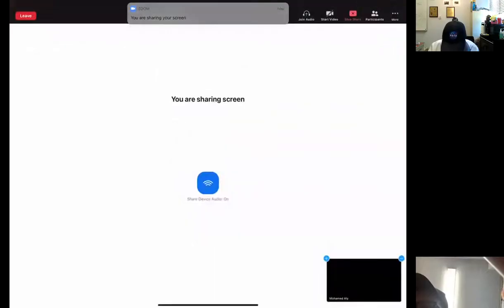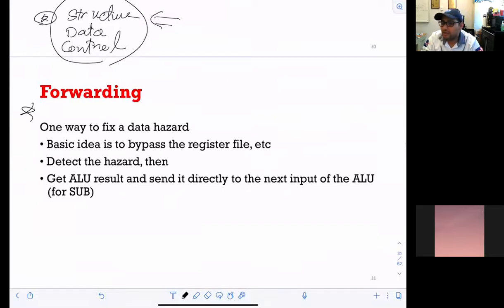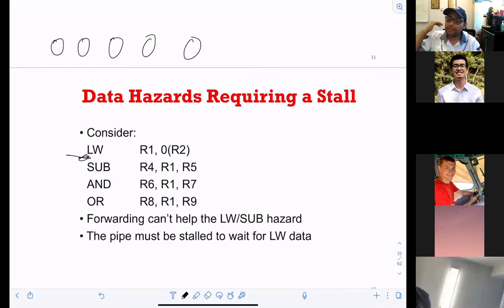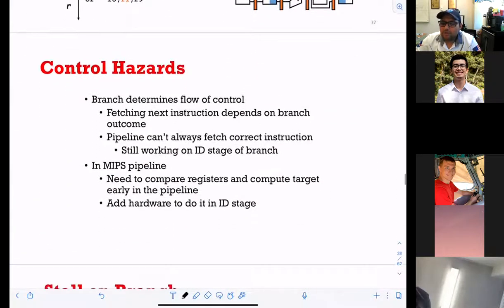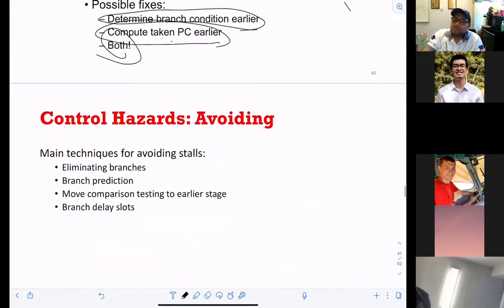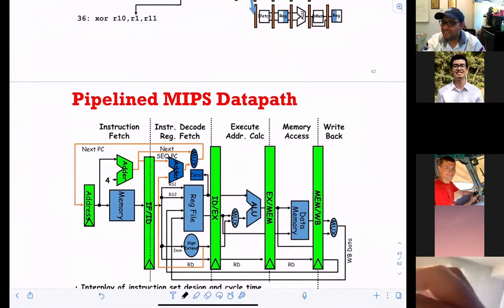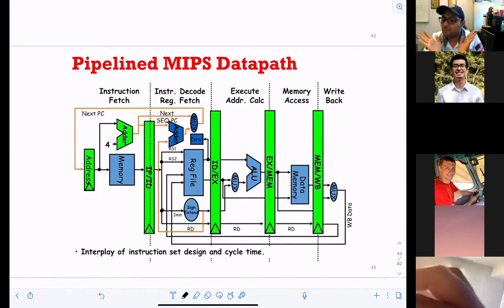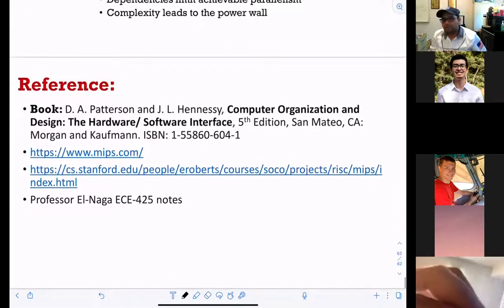ECE4300: Rest of chapter 4